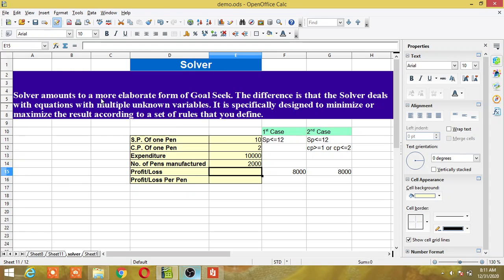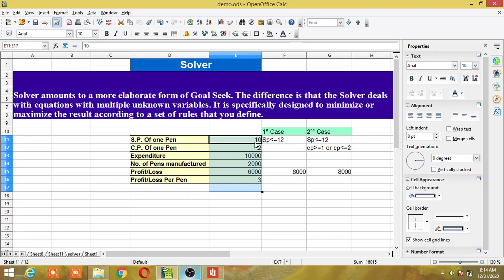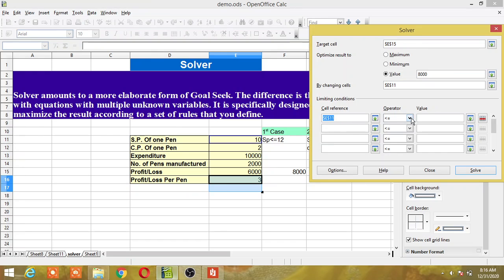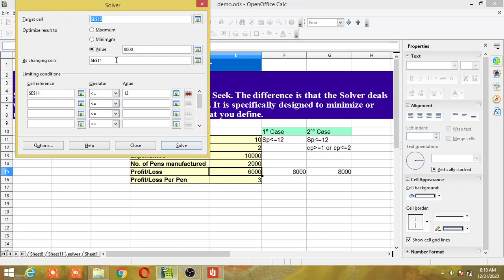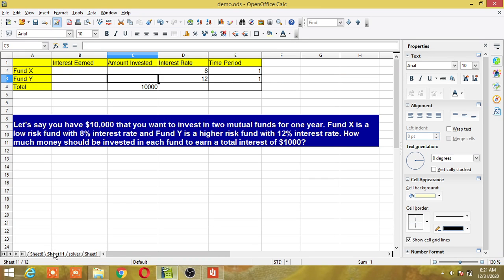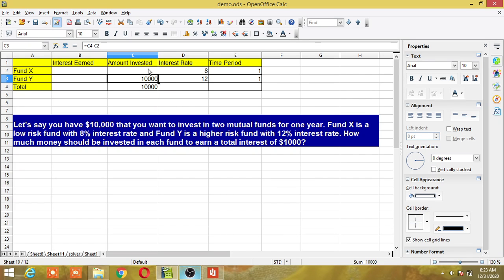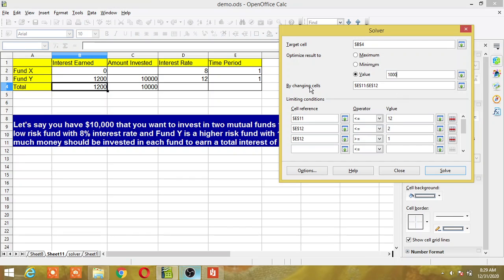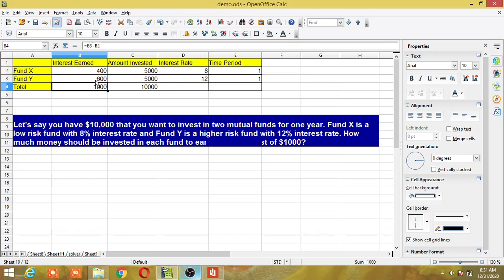Class- X | IT-402 | ELECTRONIC SPREADSHEET (ADVANCED) | SOLVER IN OPEN OFFICE CALC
This video explains the basic concept of Solver tool in Open Office Calc with a simple real life example.